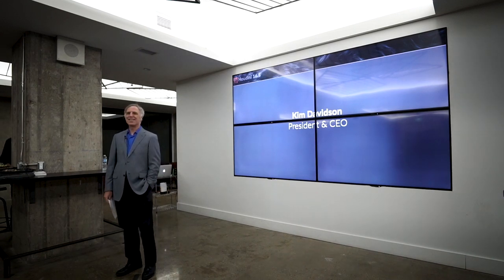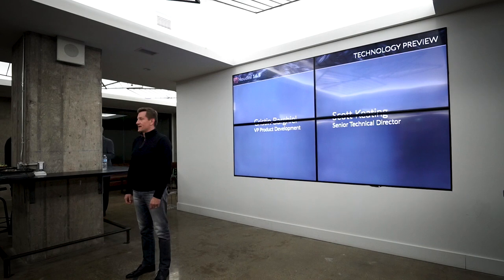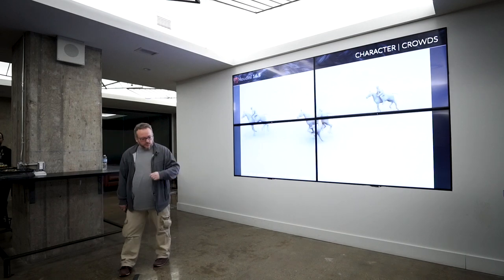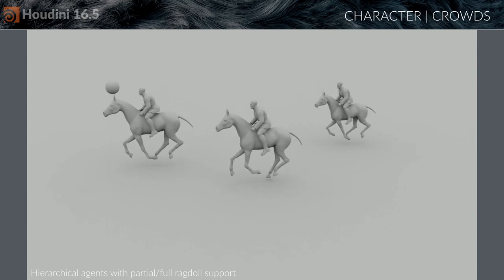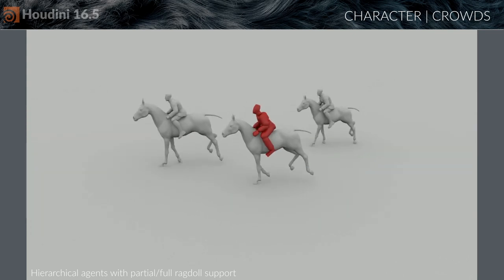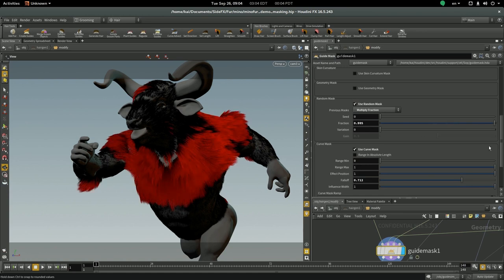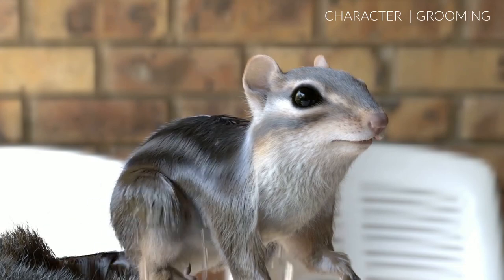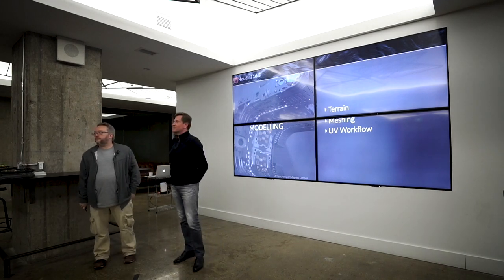Houdini 16.5 Launch Presentation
Learn about the new features in Houdini 16.5 - by Cristin Barghiel (VP R&D) and Scott Keating (Senior Product Designer). SNEAK PEEK SUMMARY The Houdini 16.5 release date is November 7th.